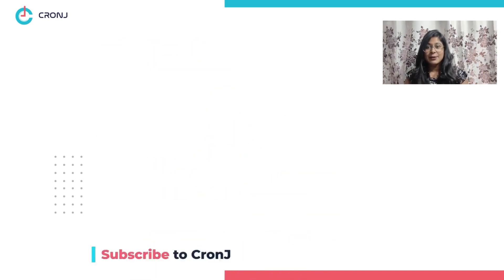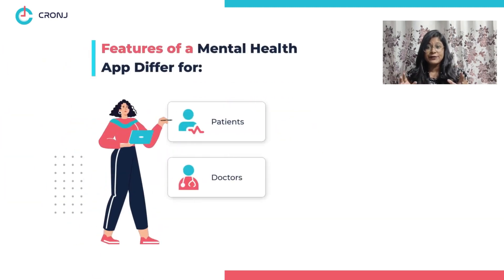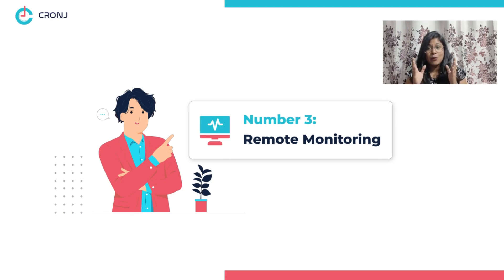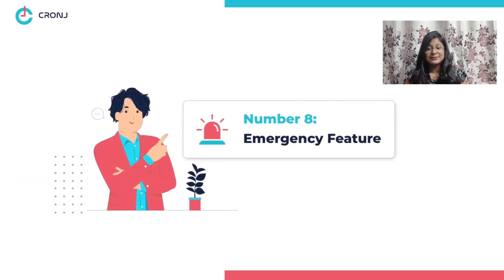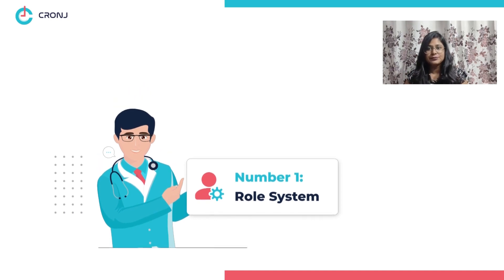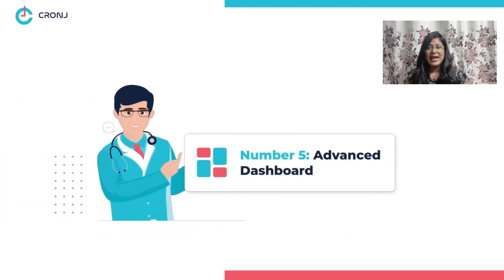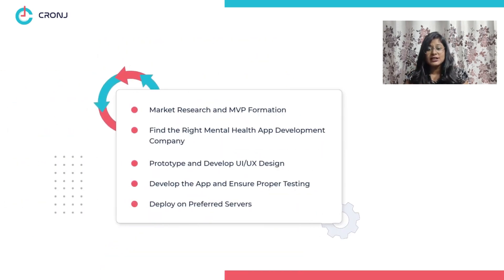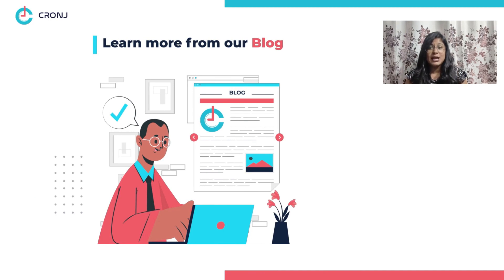Rich Mental Health Application : Patient Features, Doctor Features & Development Stages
Man is a social animal. However, the pandemic has made people stay amidst the four walls. Furthermore, quarantined life has led to anxiety issues, depression, as well as a stressful atmosphere. On the other hand, hospital visits are limited to emergencies only. So, how will you look out for a therapist? In the US, 46.4% of adults face mental illness in their lifetime.

The saying goes, “Health is Wealth”. Unfortunately, a large part of the population suffers from poor health. One significant health issue is poor mental health. Mental health apps have turned out to be a boon in providing mental healthcare for patients. Mental Health Application refers to software applications that deliver remote mental health therapy. Designing a mental health app for mental health patients poses a big challenge.

In this video, we will discuss how to develop a feature-rich mental health application.

Patient Features of a Mental Health App:-
1:32 Sign-up and Sign-in
1:48 User Profile
2:01 Remote Monitoring
2:17 Doctor Matches
2:31 Sharing
2:45 Chat and Video Call
2:57 Communities
3:09 Emergency Feature
3:26 Gamification

Doctor Features of a Mental Health App:-
3:47 Role System
3:59 Scheduling Tool
4:15 Patient Profile
4:29 Communication with Patients
4:53 Advanced Dashboard
5:13 Treatment Plans

Stages of developing a Mental Health Application:-
5:35 Stage 1, Stage 2, Stage 3, Stage 4, Stage 5

Learn more about the mental health app development cost, benefits, monetization strategies, and more from here

CronJ offers the best app developers in the Healthcare industry at the best rates worldwide. We understand the user’s interest to build a great app and develop the best app for meditation and mental health apps.